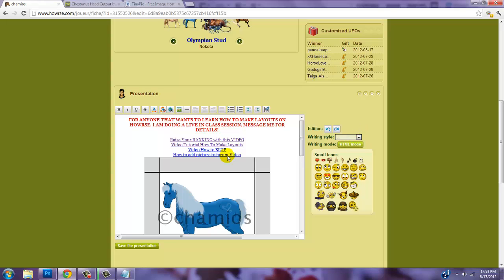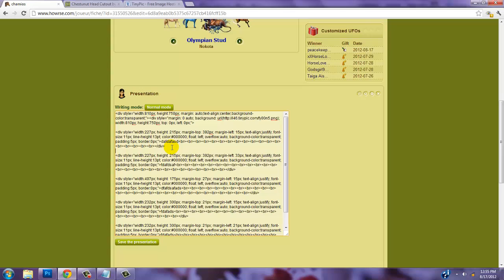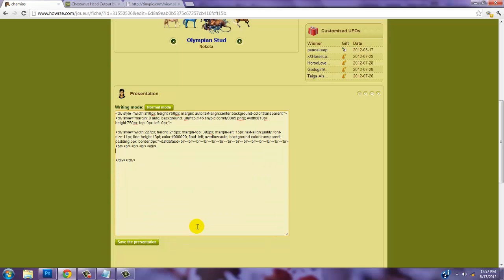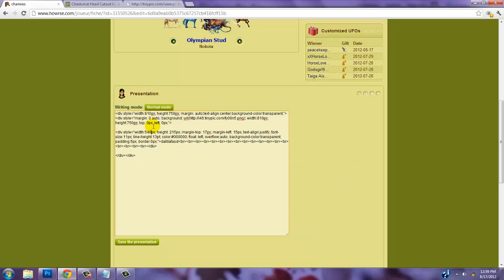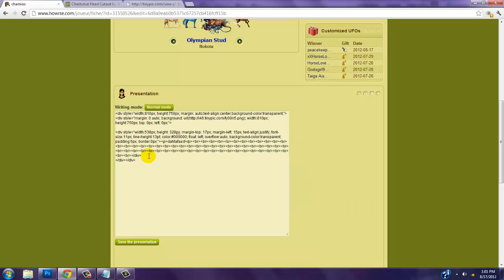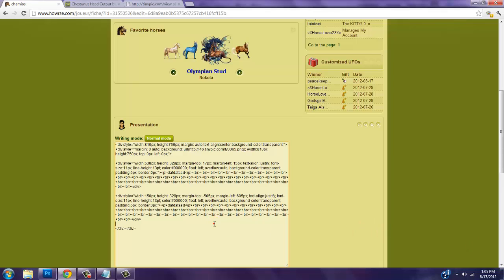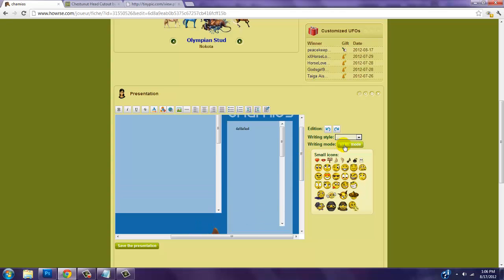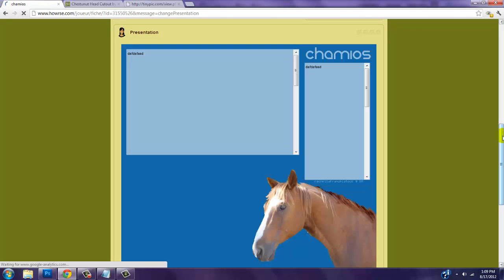How To: Code layouts for Howrse